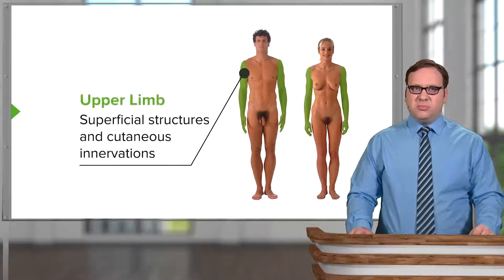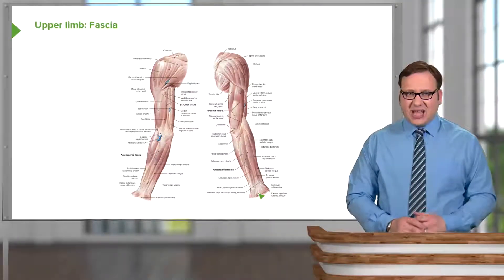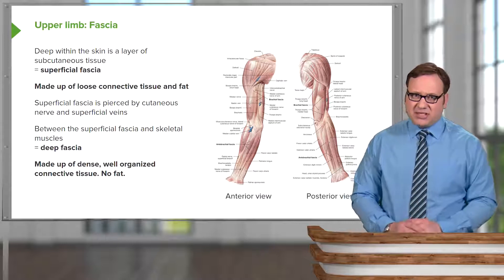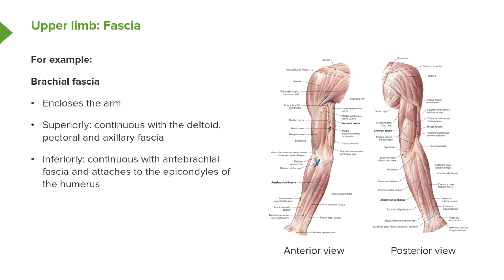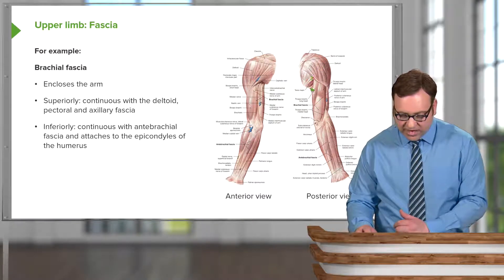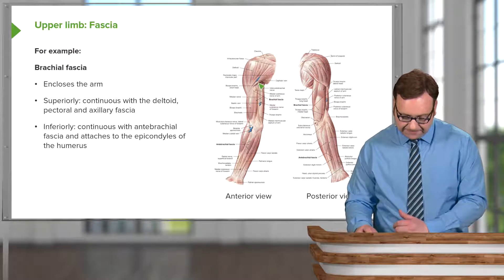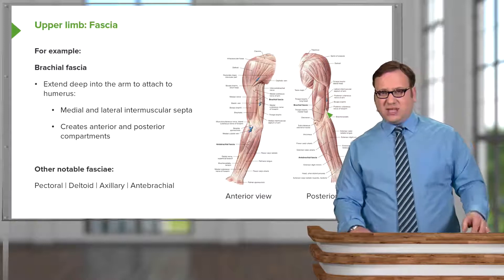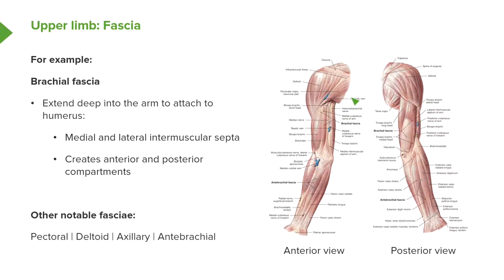Fascia – Cutaneous Innervation and Venous Drainage of Upper Limb